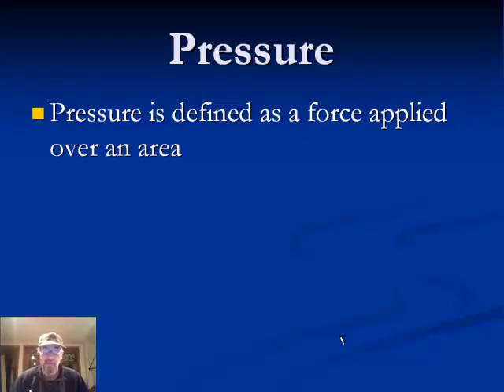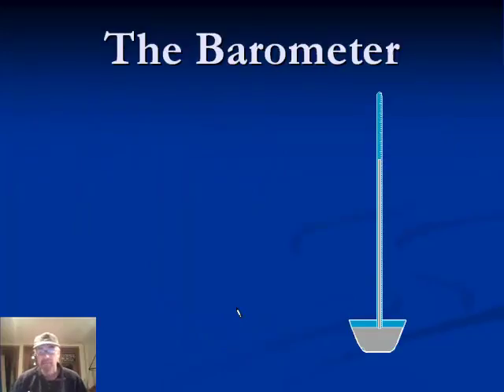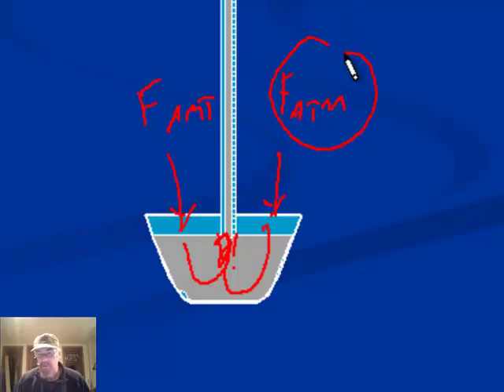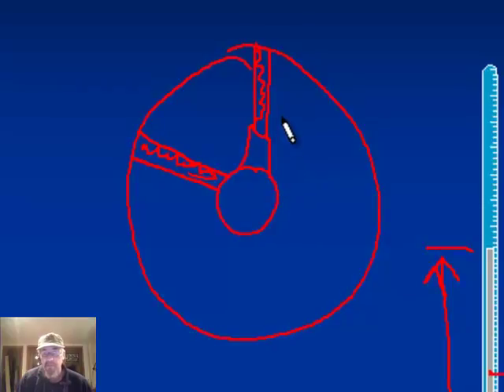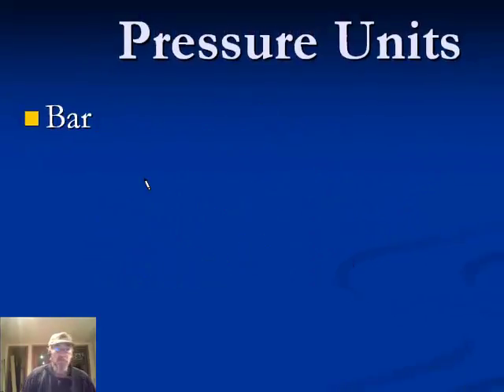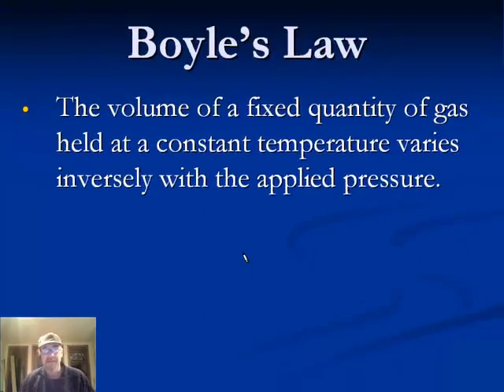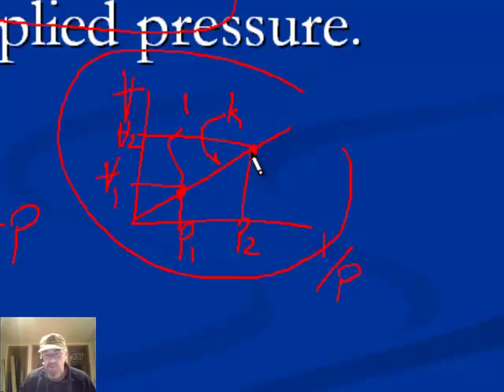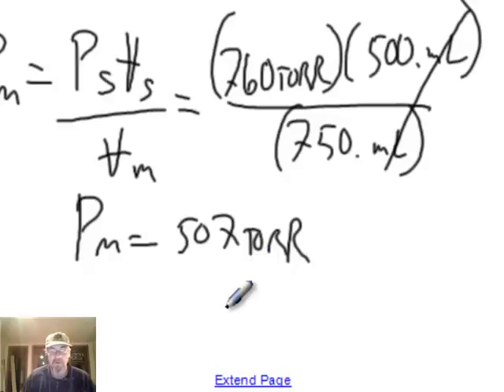gases_1.mp4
Notes on gases Part 1 for Eckstrom's physics class